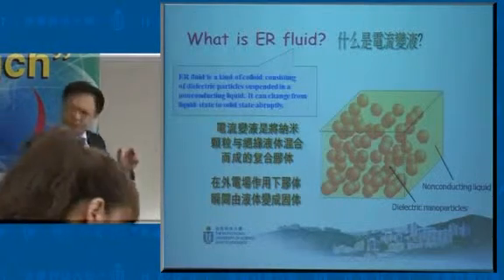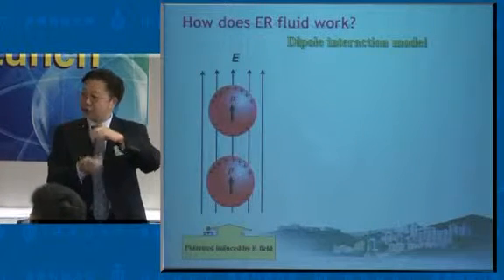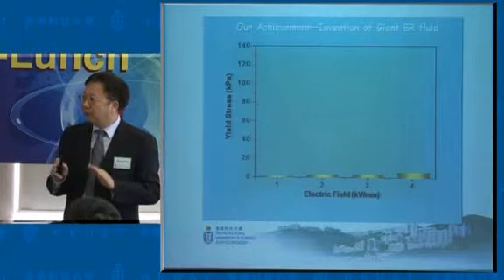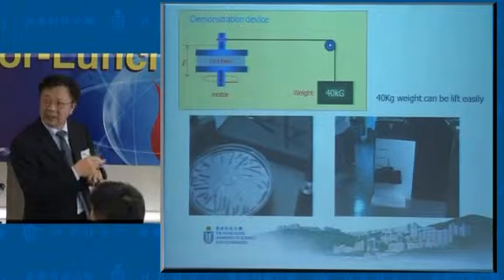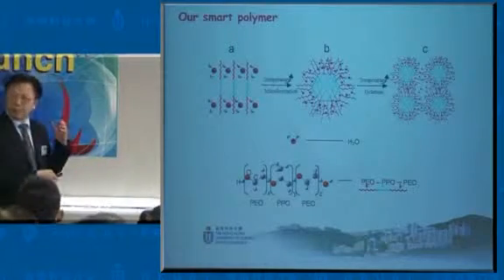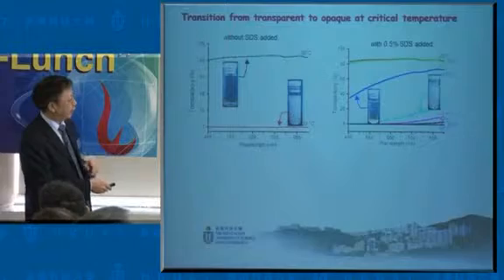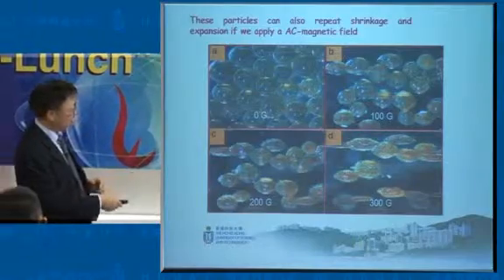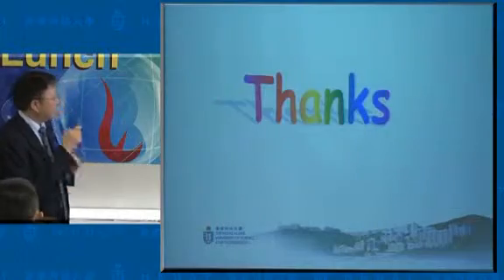Science for Lunch 11012012 New